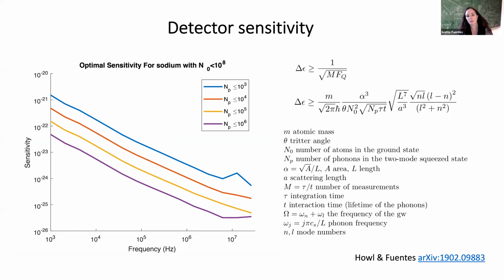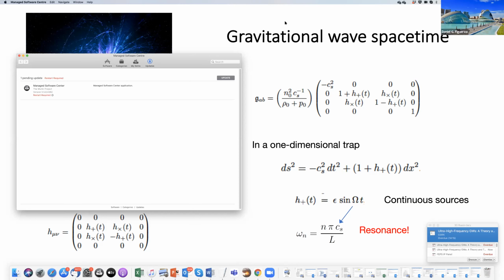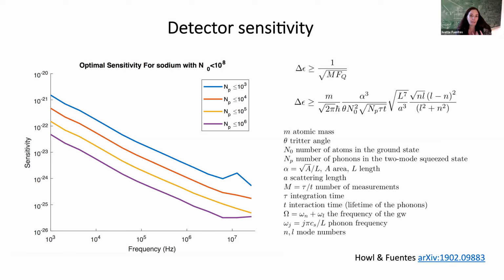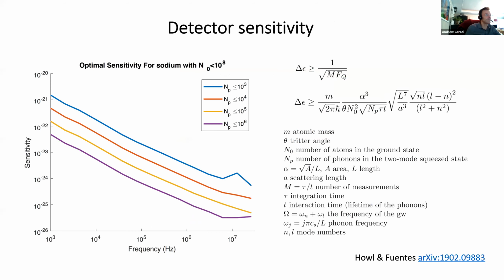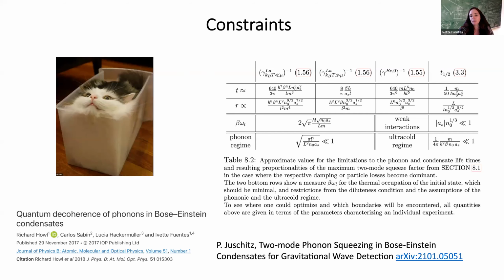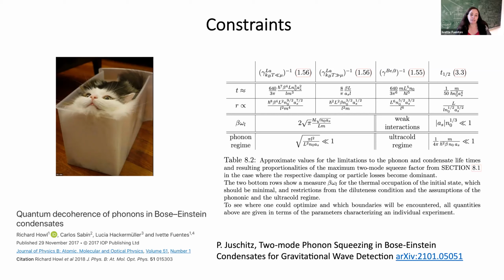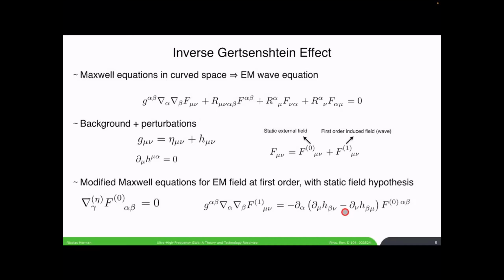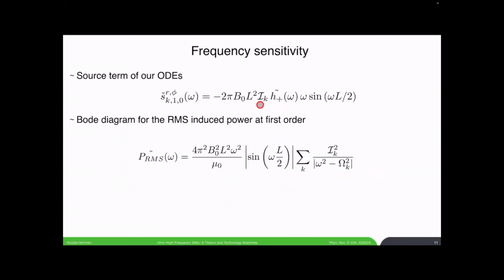Discussions session - Tabletop concepts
Moderated by Nancy Aggarwal.